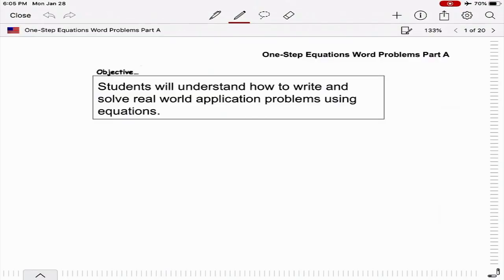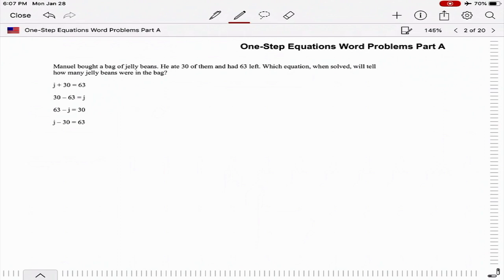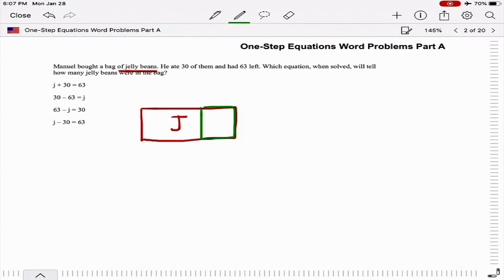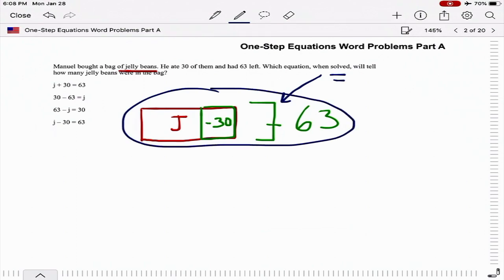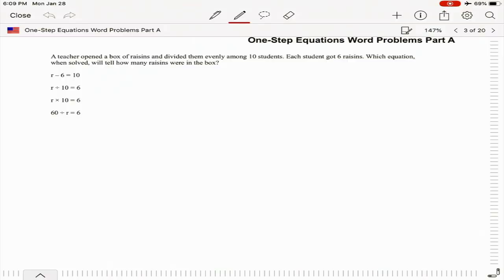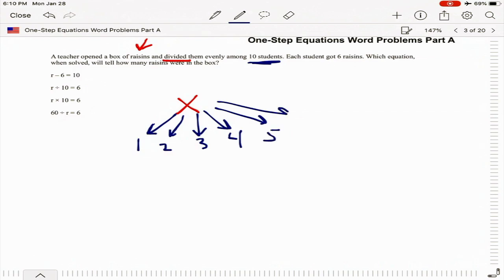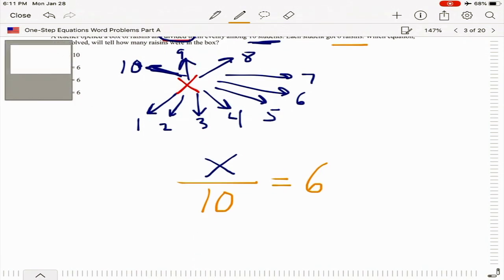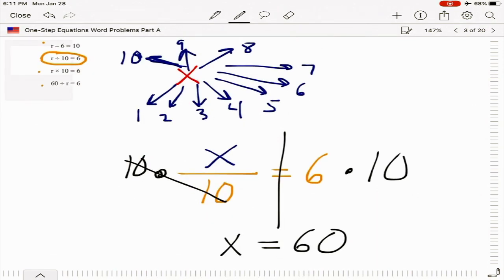Lesson 4.1 b Word Problems One-Step Equations